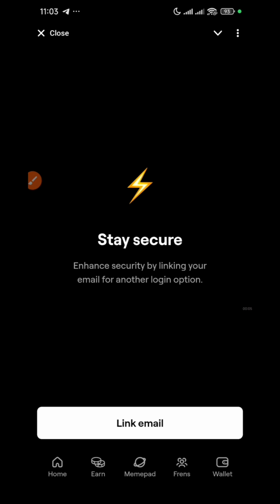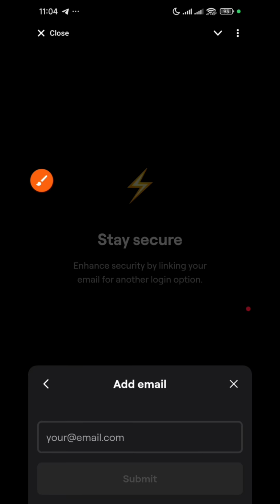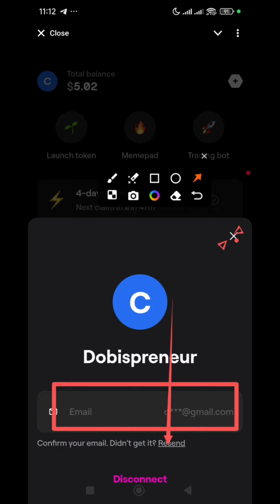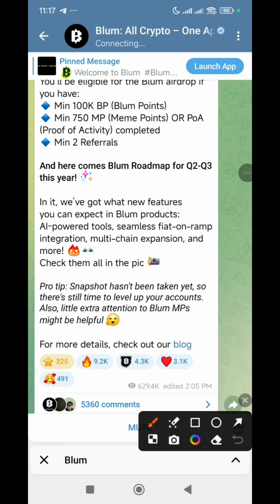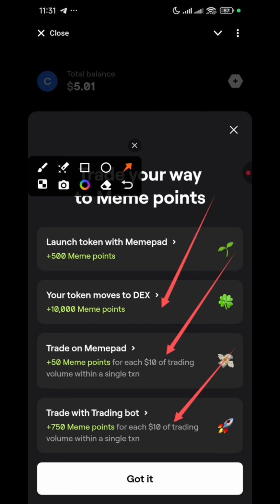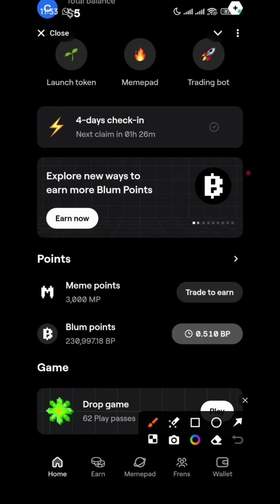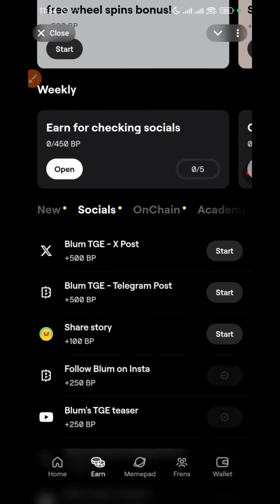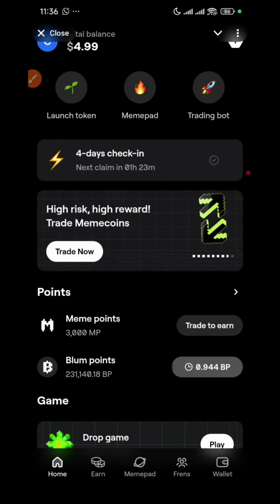Blum Airdrop Eligibility Criteria | How to link Email Address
MY TOP PROJECT PICKS:
START MINING DELTA HERE:

REFERRLA CODE: 27447e1a-072f-4001-b9ac-661eacf0a2fe

6792650a2ca0d

INVITE CODE: Dobison